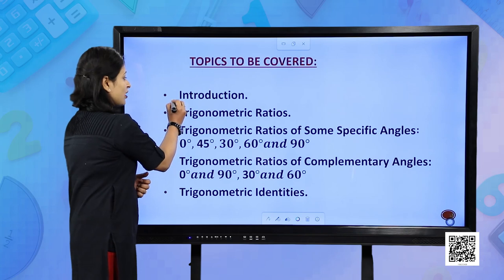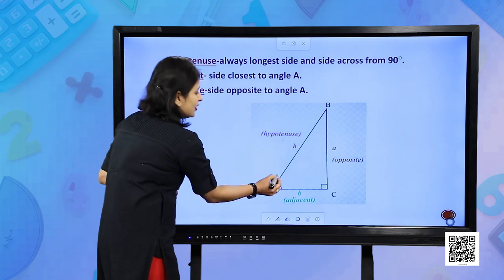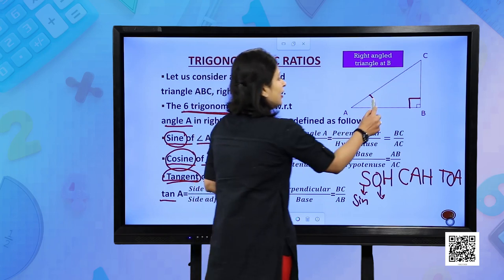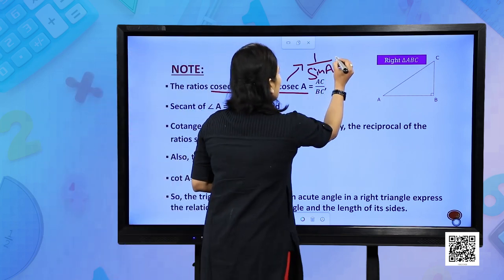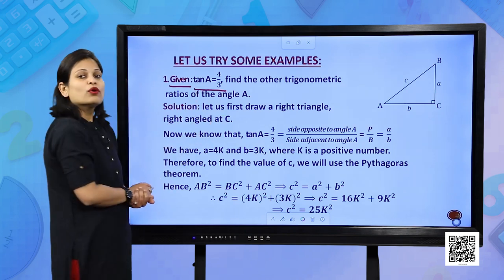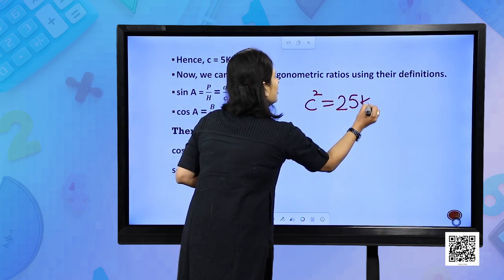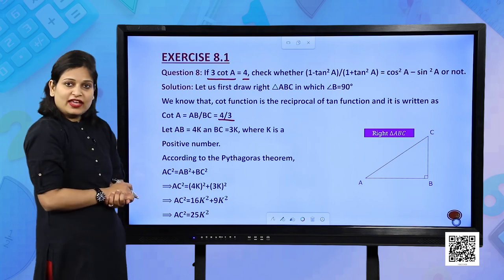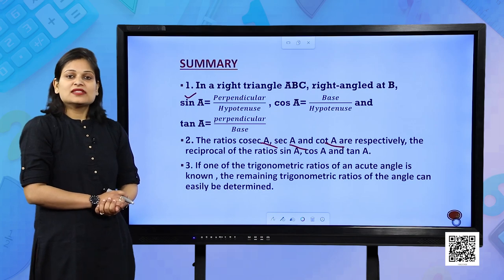Class 10 : Mathematics : Chapter 8 : Introduction to Trigonometry-1